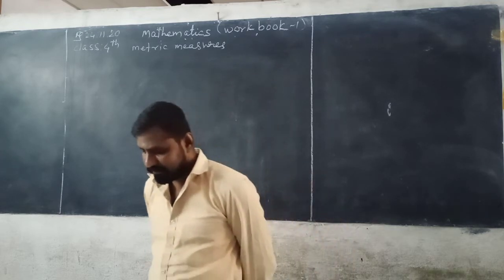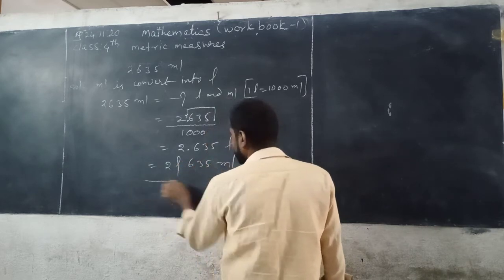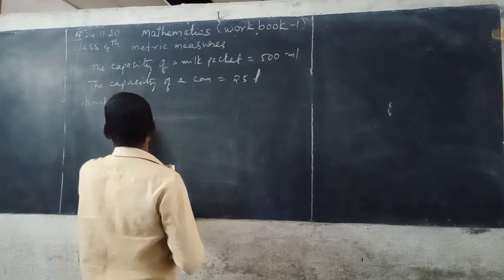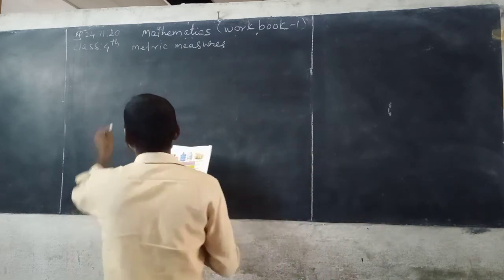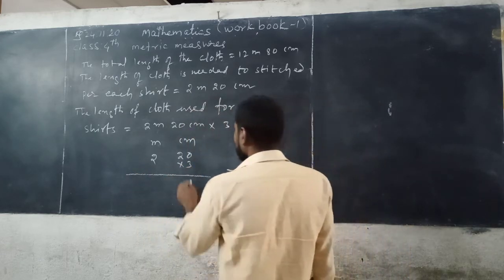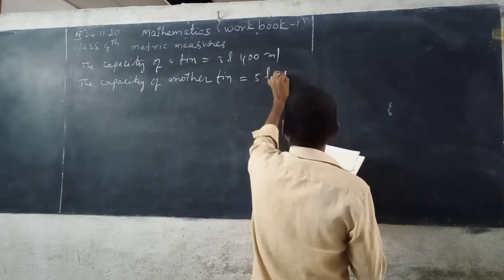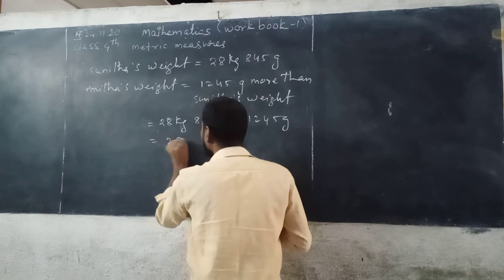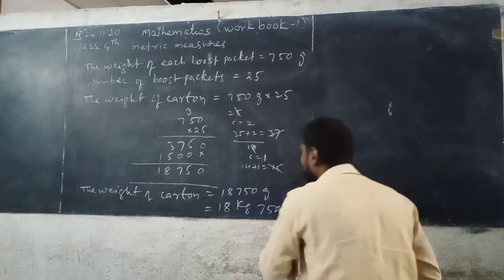4th class maths Workbook